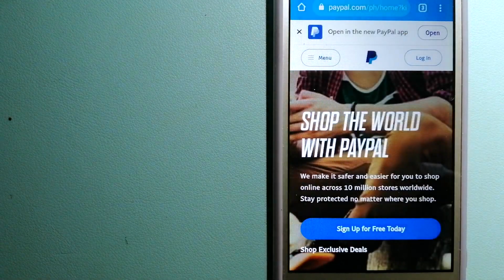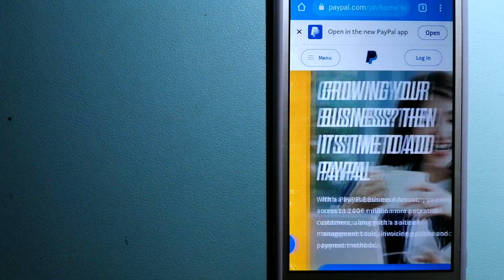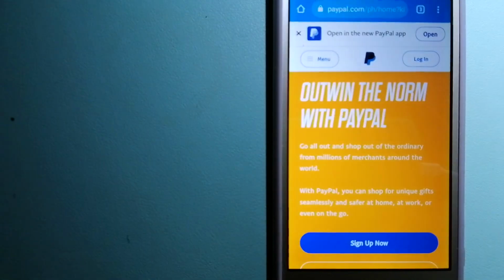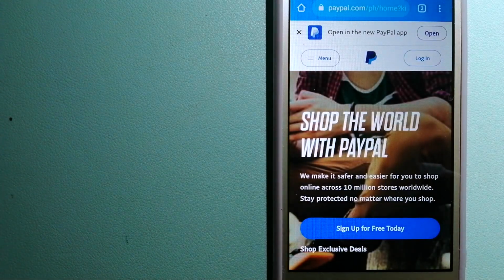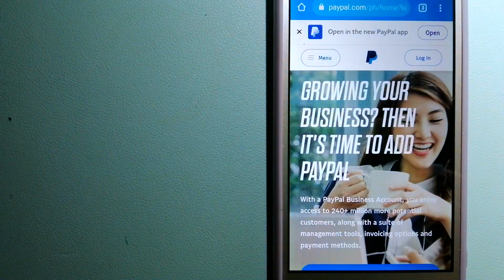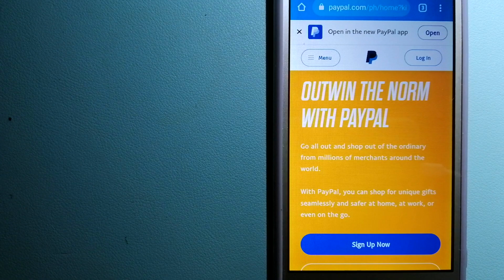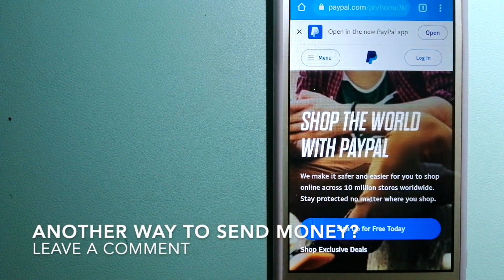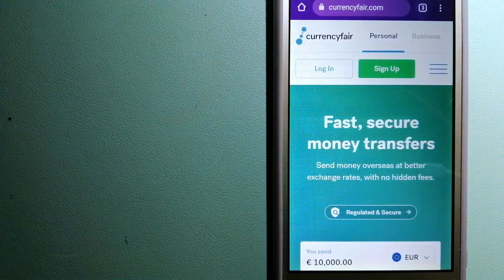🔴 How To Transfer Money Overseas From Algeria to Greece🔴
Greece (Greek: Ελλάδα, romanized: Elláda, [eˈlaða]), officially the Hellenic Republic,[a] is a country in Southeast Europe. It is situated on the southern tip of the Balkans, and is located at the crossroads of Europe, Asia, and Africa. Greece shares land borders with Albania to the northwest, North Macedonia and Bulgaria to the north, and Turkey to the northeast. The Aegean Sea lies to the east of the mainland, the Ionian Sea to the west, and the Sea of Crete and the Mediterranean Sea to the south.